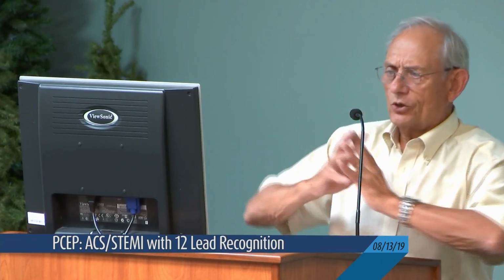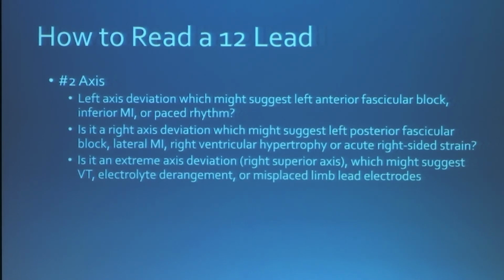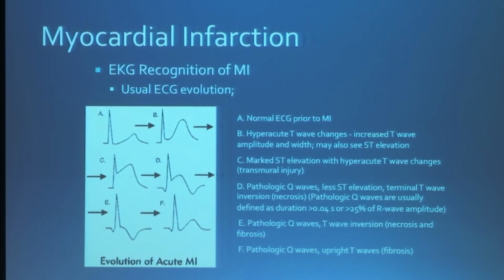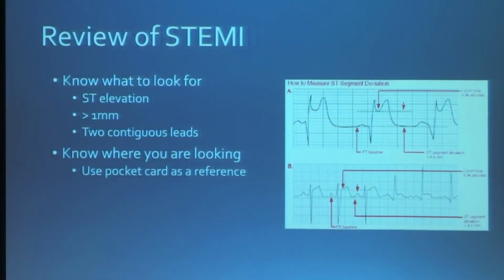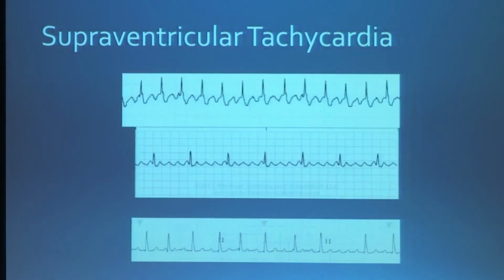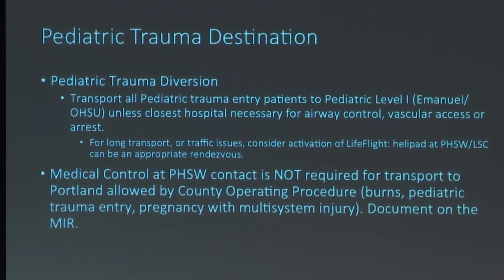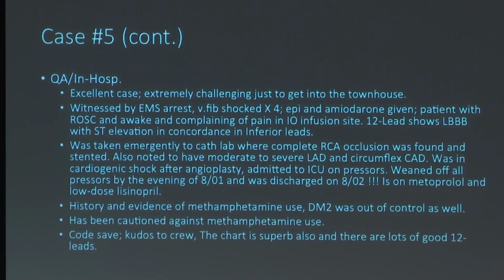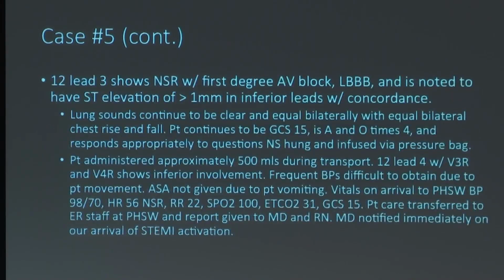PCEP August 2019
Cardiac STEMI